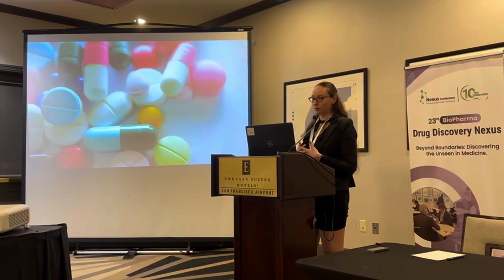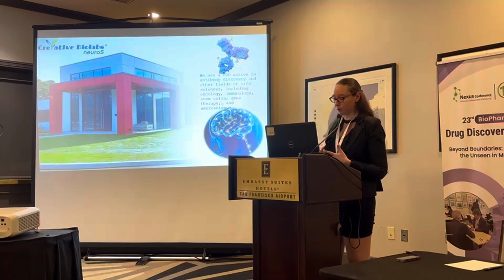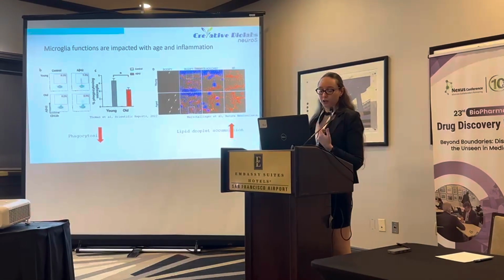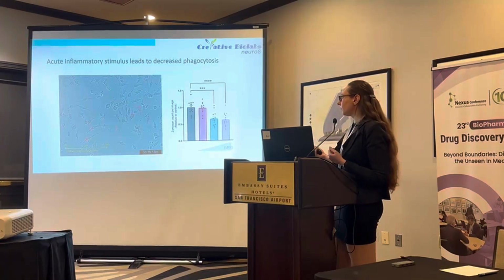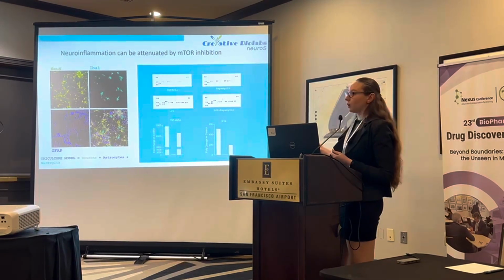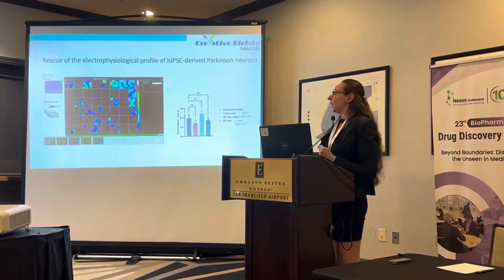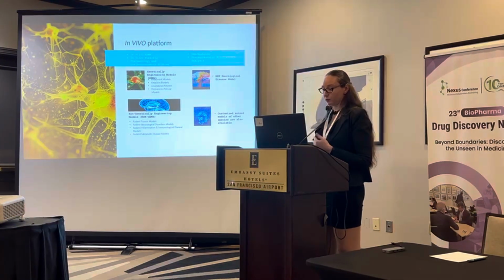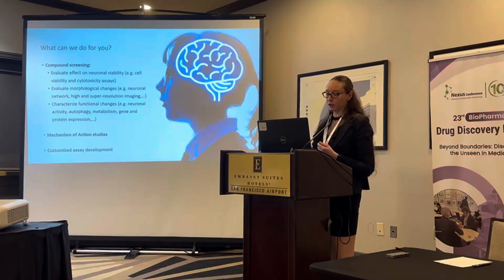Top Takeaways from the 23rd BioPharma Drug Discovery Nexus – Trends, Tech & Talks - Creative Biolabs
Creative Biolabs joined the 23rd BioPharma Drug Discovery Nexus Conference and recapped the hottest trends and innovative platforms. Don't miss the highlights and expert interviews!